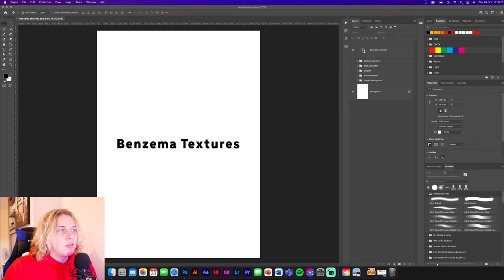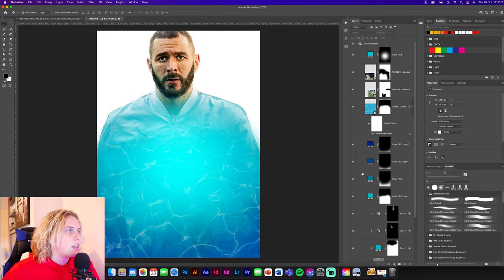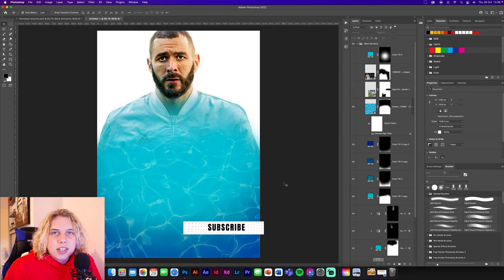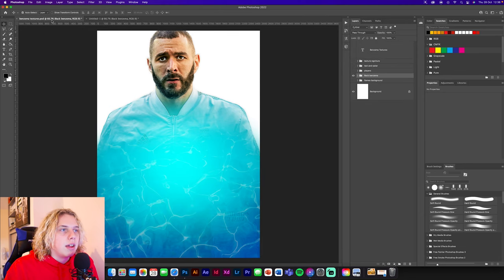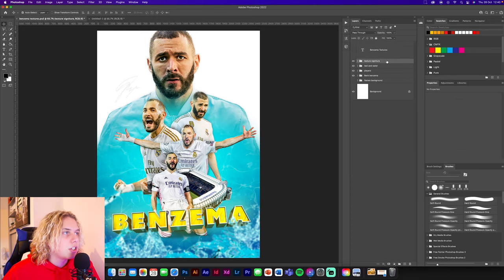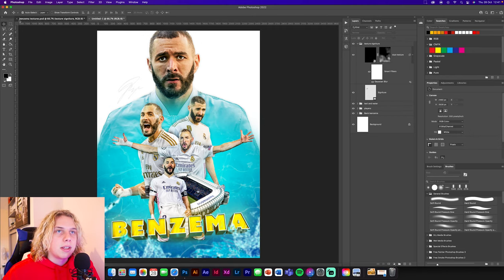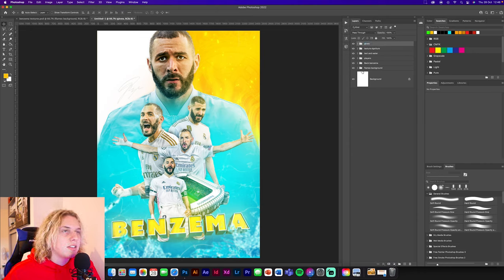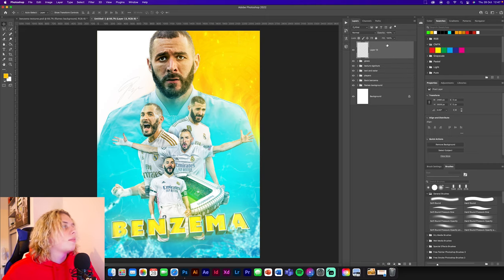Photoshop Tutorial - Football Poster Design Tutorial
In this video I'm going to show you how to create a abstract Benzema poster design that I created! you will learn many different colour techniques and glows which will improve your designs!